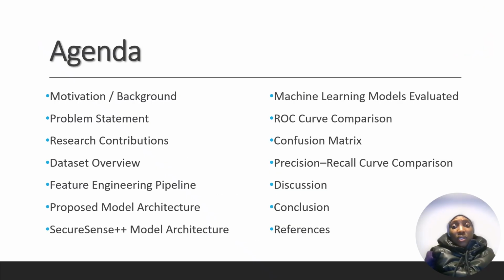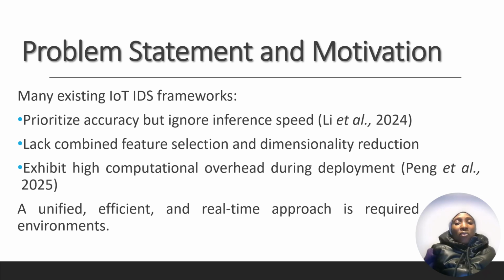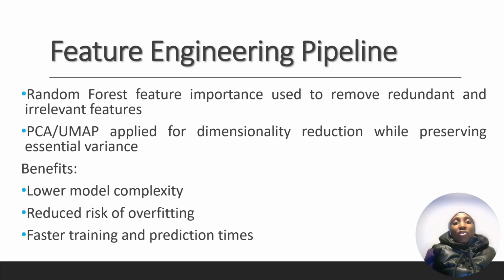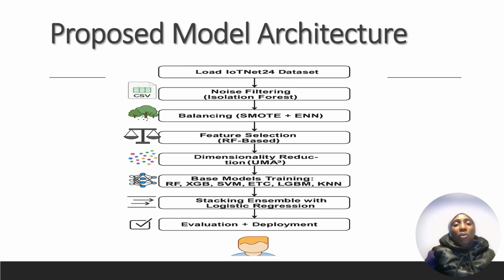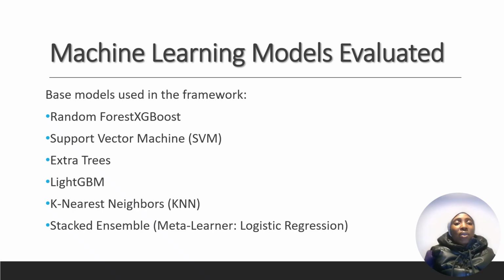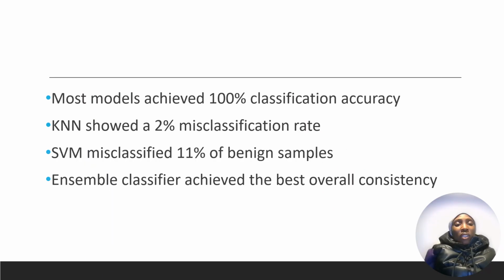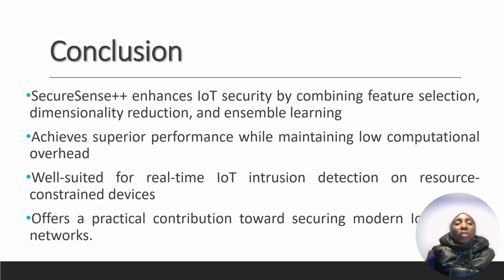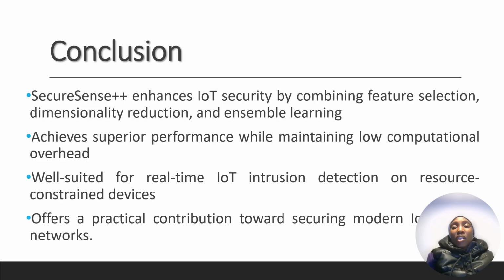Stacked Ensemble SecureSense++ Model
SecureSense++: An AI-Optimized Intrusion Detection Framework for IoT Sensor Networks Using Feature Selection and Dimensionality Reduction on IoTNet24 Dataset